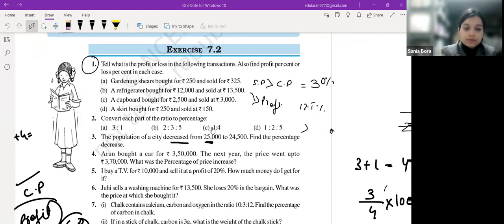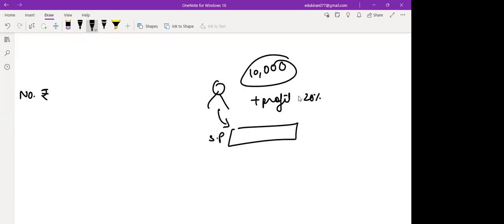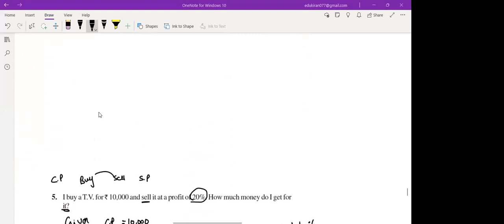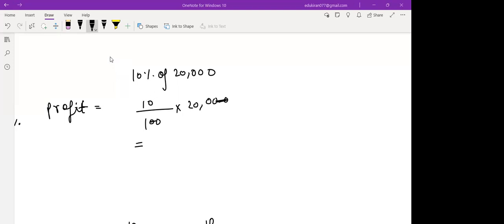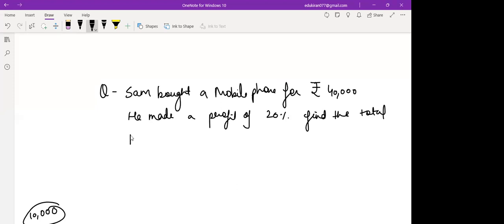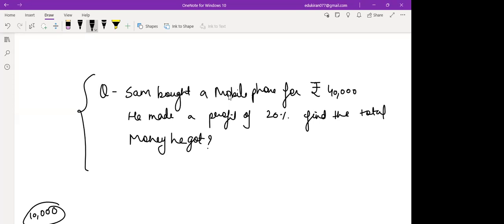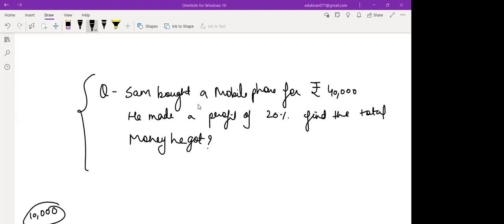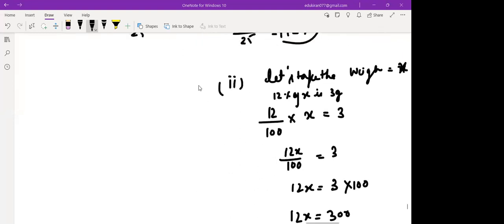Learnivio | Maths Lect 7th M2 10-12-2023